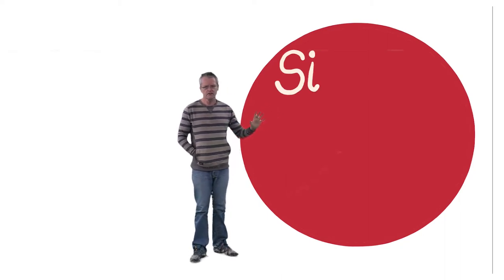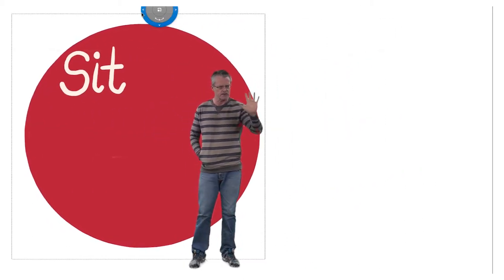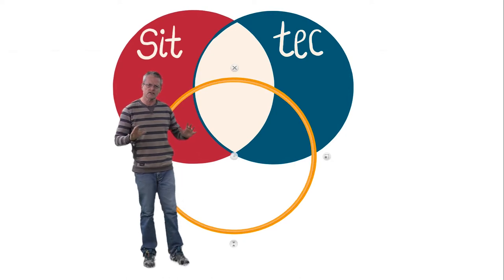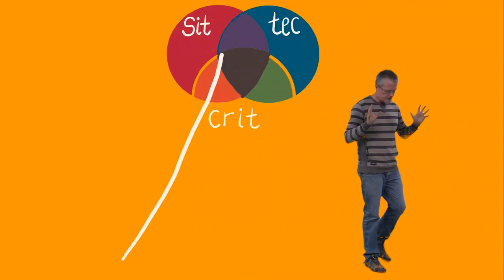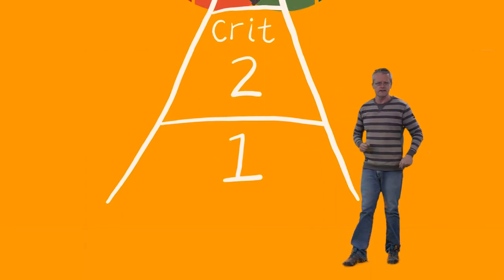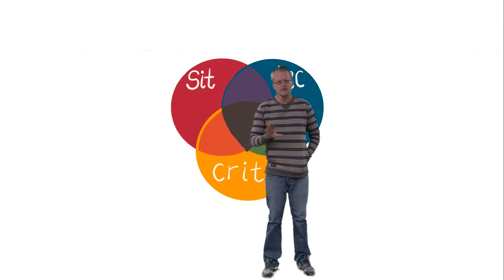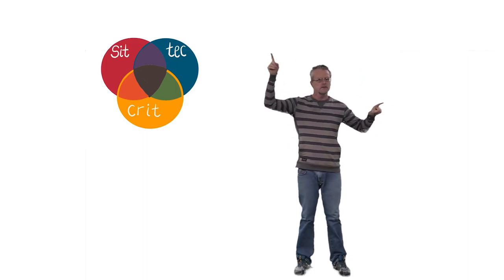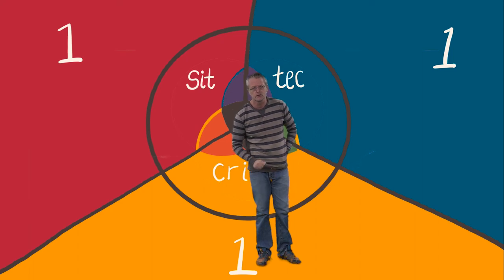Vision of a SA TVET lecturer narrated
3 types of knowledge tvet lecturers in south africa need to carry us forward.
This video was produced with support from the Teaching and Learning Development Capacity Improvement Programme, a partnership programme between the Department of Higher Education and Training and the European Union. Its contents are the sole responsibility of UKZN School of Education and do not necessarily reflect the views of the Department or the European Union.